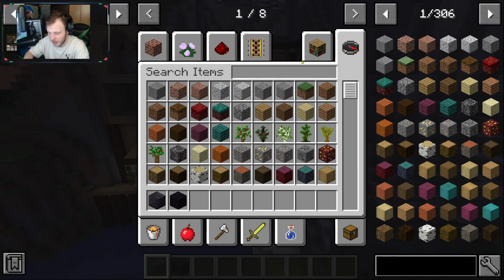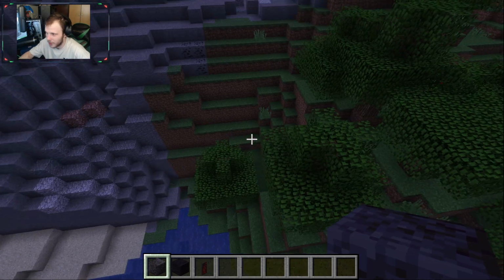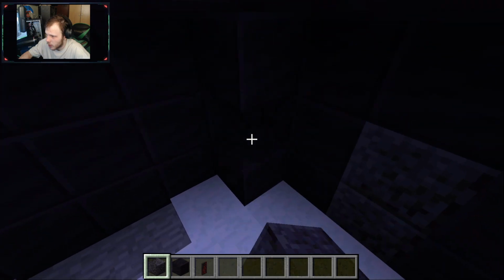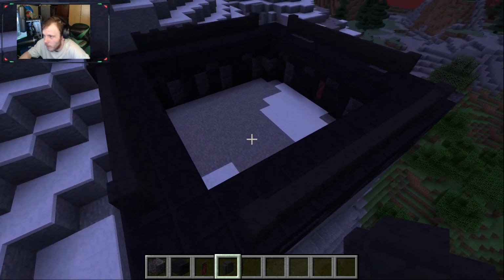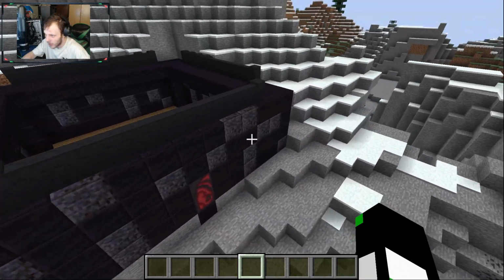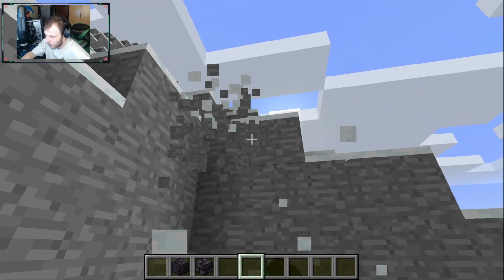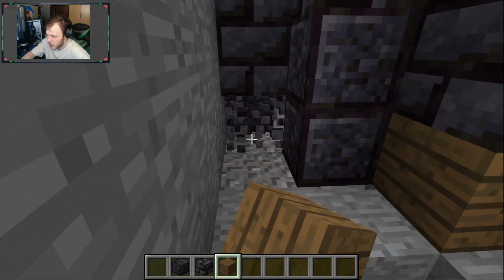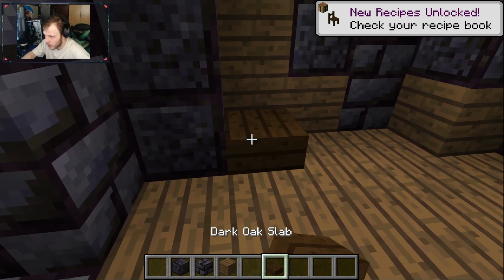FASTEST Minecraft Castle Builder EVER! Can You Beat 15 Minutes?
Challenge yourself to build a miniature castle in Minecraft in under 15 minutes! Can you do it? Watch this video to see if it's possible!